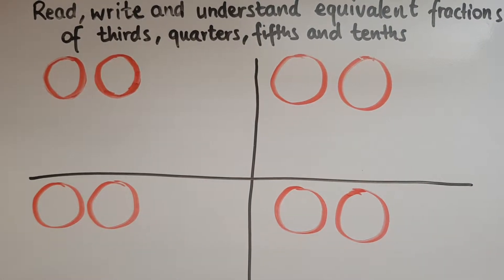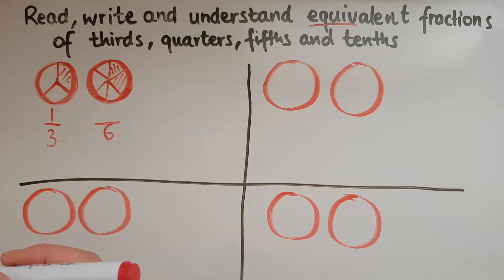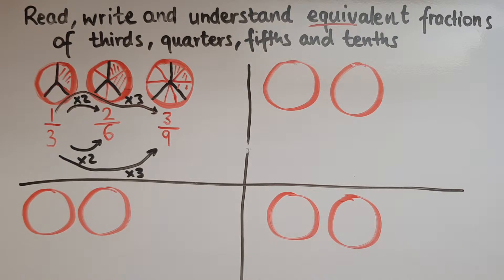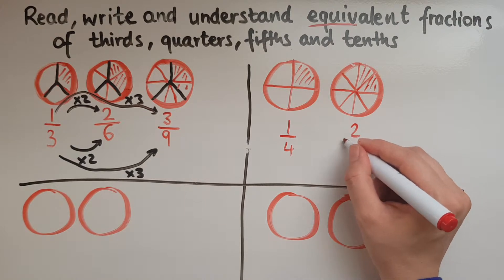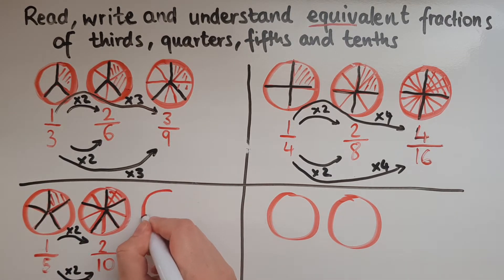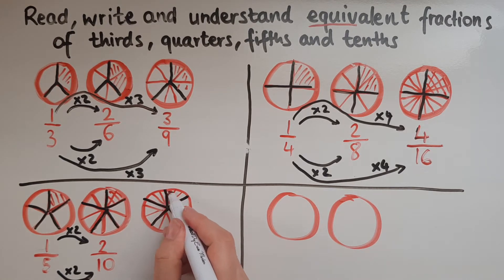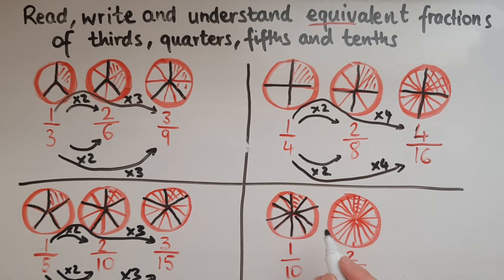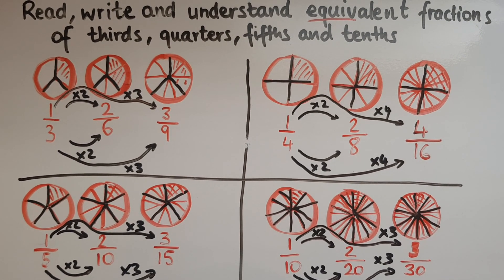E3.7.2. Functional Skills Maths Entry 3: Read, write and understand equivalents of simple fractions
E3.7.2. Functional Skills Maths Entry 3: Read, write and understand equivalent forms of simple fractions